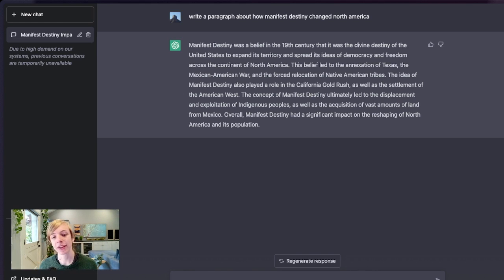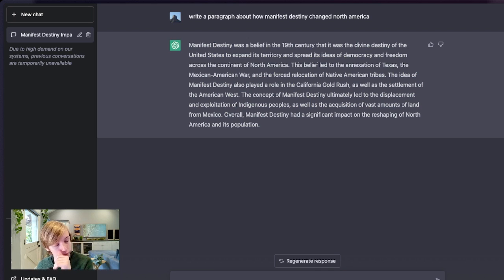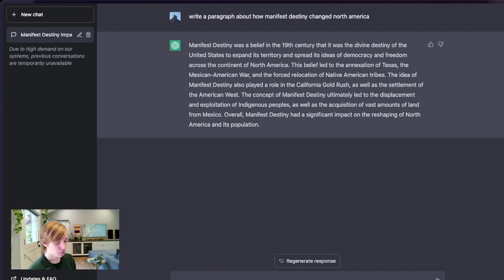ChatGPT for Schools: Humanities